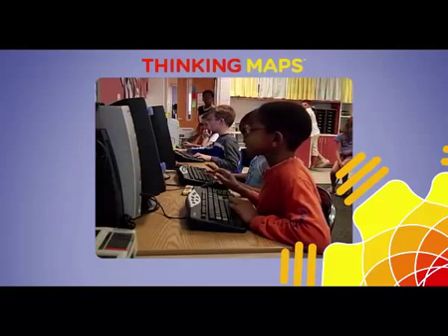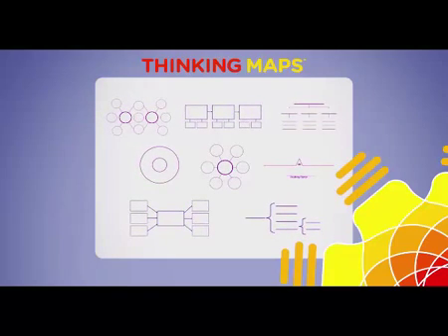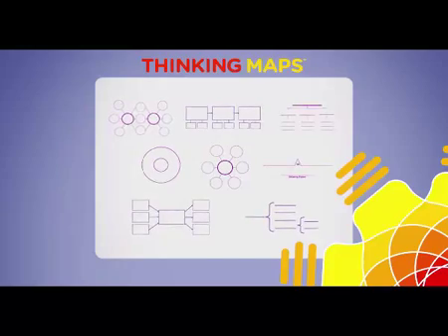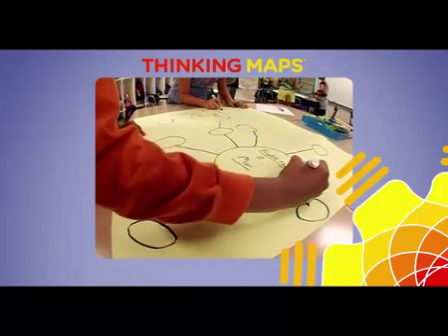Module 5 1 Explore Thinking Maps